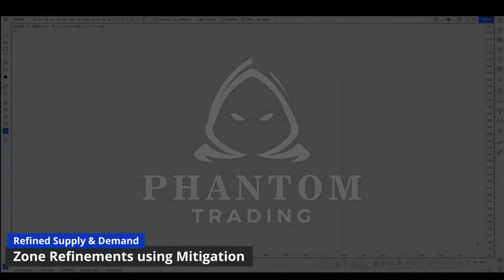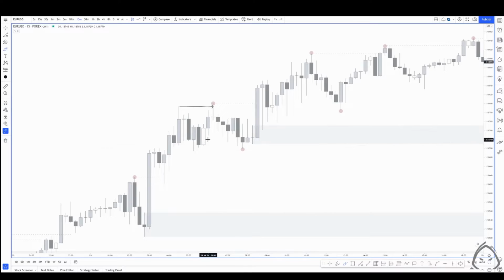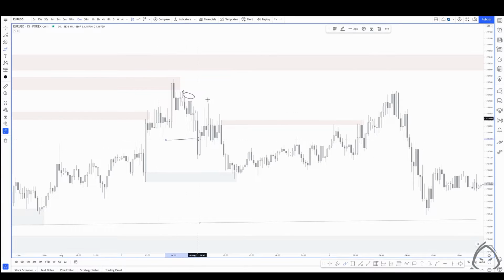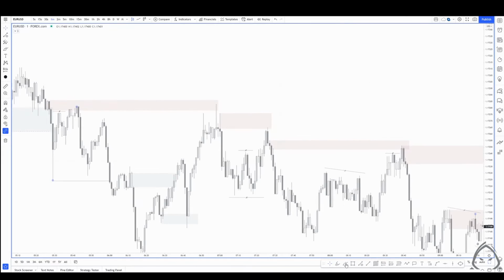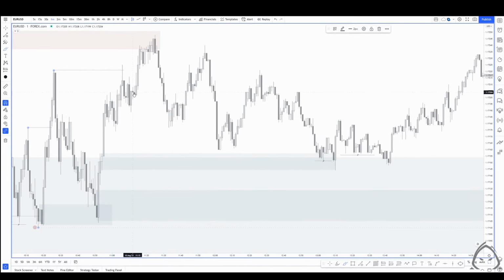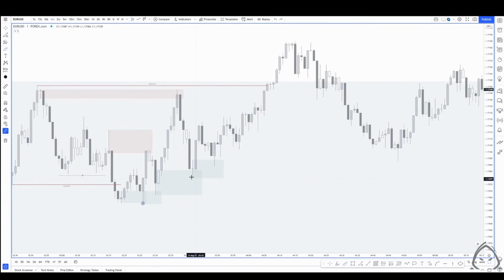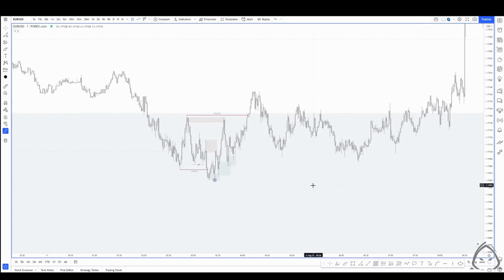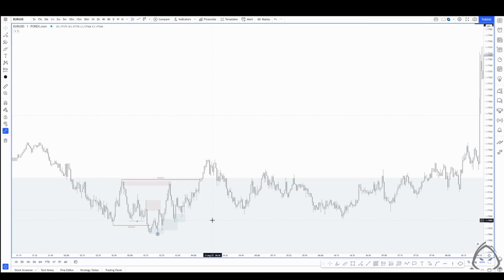3.0 Уточнение зон с использованием смягчения последствий